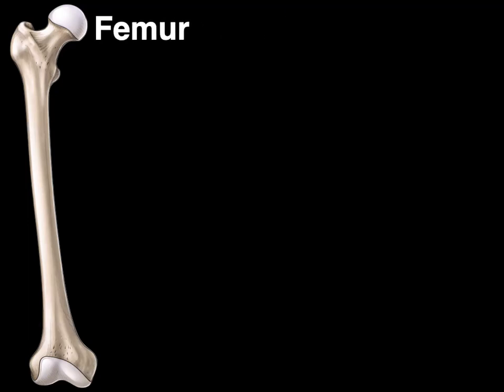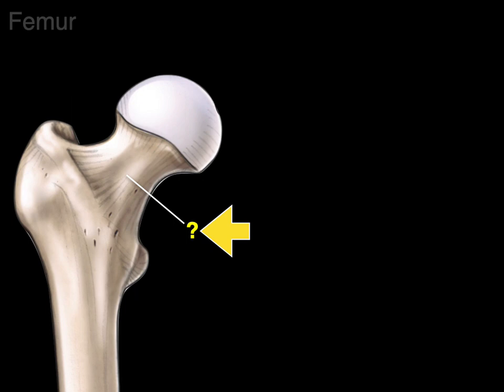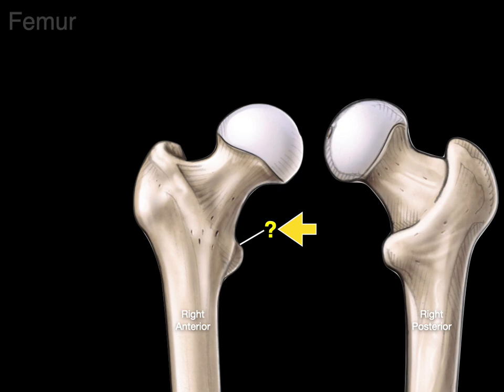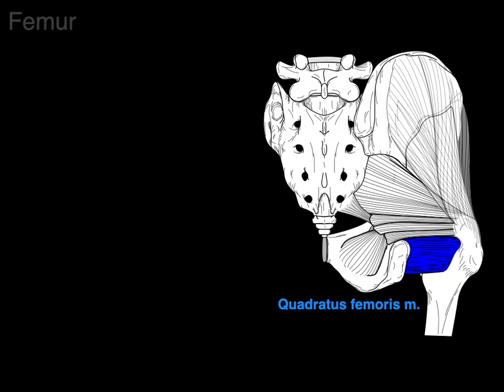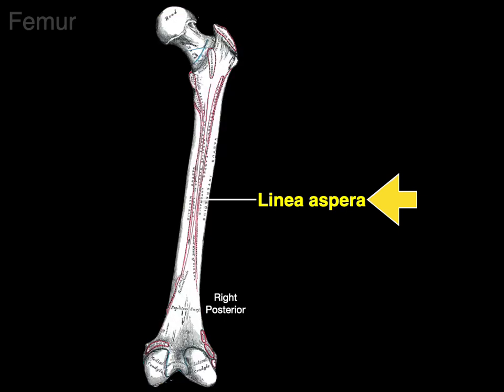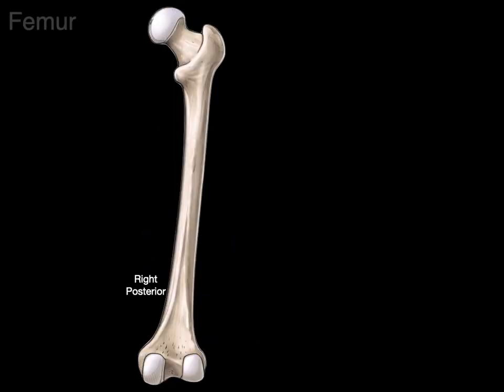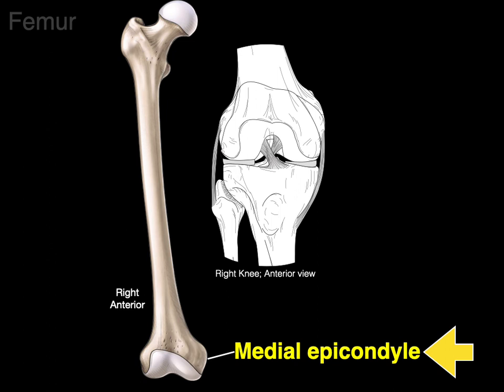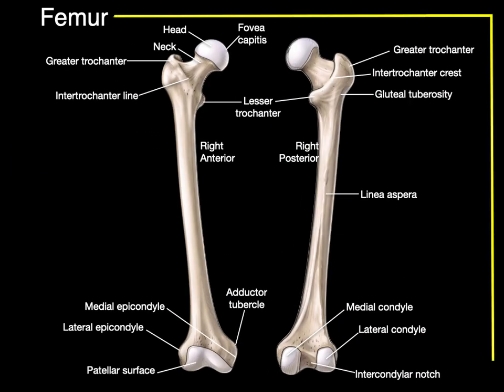Femur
This brief video tutorial discusses the femur and its bony landmarks:
0:00​​. Intro to femur
0:29. Head of femur and fovea capitis
0:52. Neck of femur
1:10. Greater trochanter
1:41. Lesser trochanter
1:59. Intertrochanteric line
2:17. Intertrochanteric crest
2:40. Gluteal tuberosity
3:00. Linea aspera
3:33. Medial condyle and lateral condyle
3:53. Intercondylar notch
4:18. Adductor tubercle
4:49. Medial epicondyle and lateral epicondyle
5:23. Patellar surface
5:31. Patella
5:49. In-a-Nutshell
5:54​​. Acknowledgements